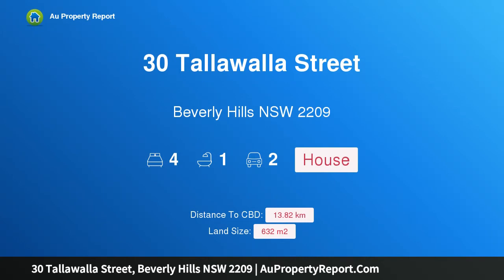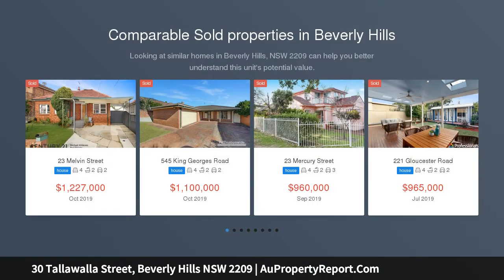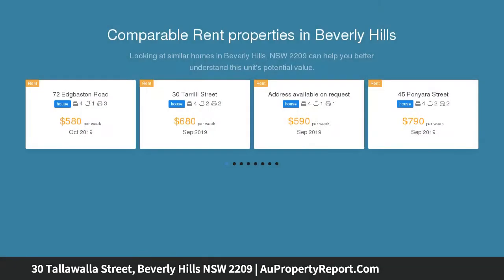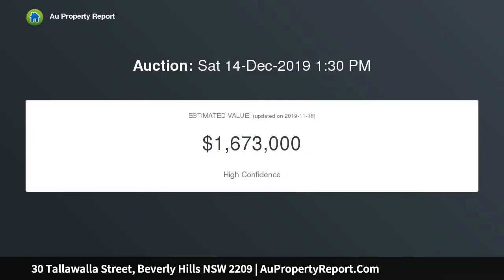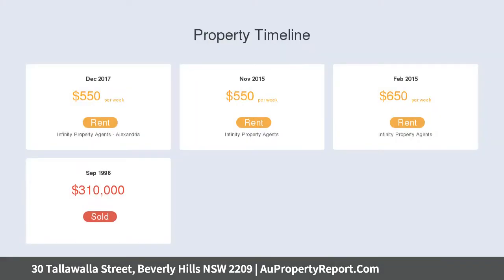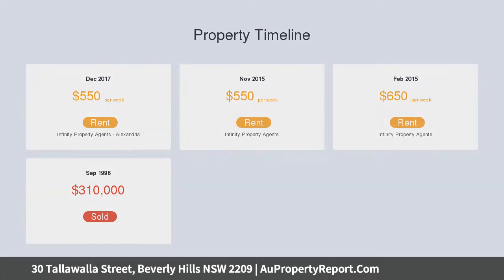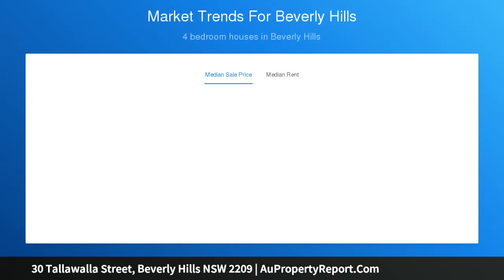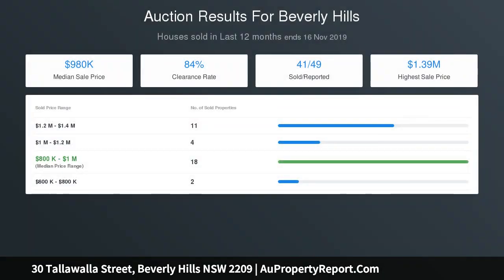30 Tallawalla Street, Beverly Hills NSW 2209 | AuPropertyReport.Com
30 Tallawalla Street, Beverly Hills NSW 2209
Property Type: house
Bedrooms: 4
Bathrooms: 4
Car Space: 2
Duplex Site (STCA) in Sought After Location